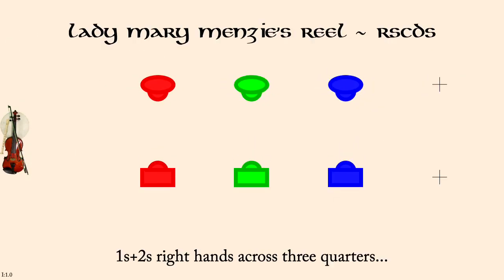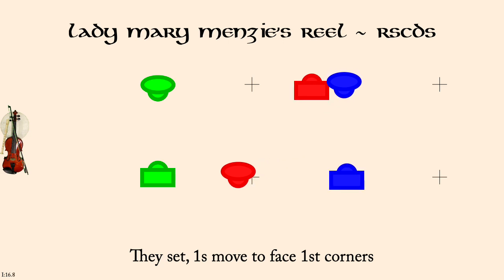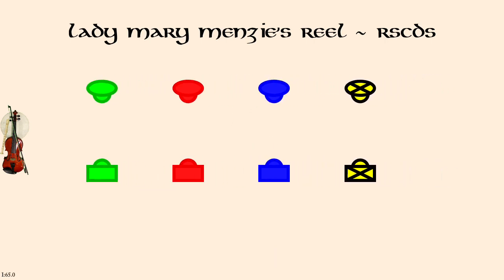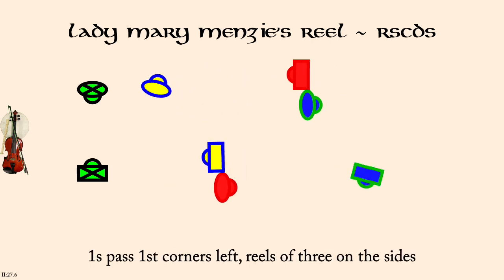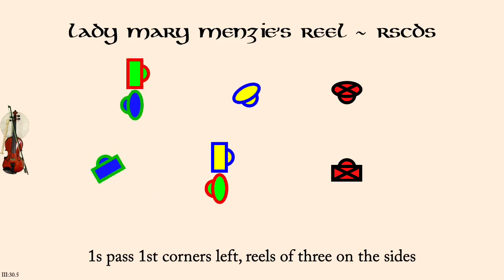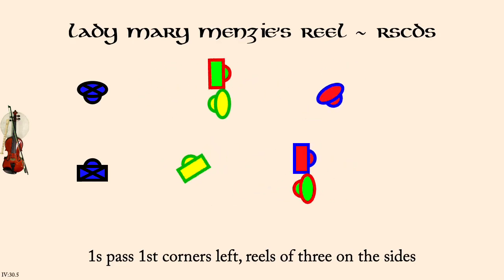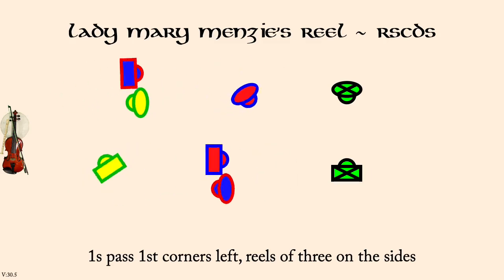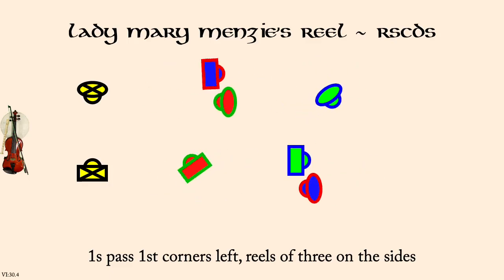Lady Mary Menzies Reel ~ RSCDS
Lady Mary Menzies Reel is a Scottish Country Dance found the Castle Menzies Register of Dances from 1749, and interpreted by the RSCDS in 1931. It is a proper 3 couple dance in a 4 couple set.

(as transcribed by Jim Healy)
    1st pair goes cross hands round with the 2d pair then back again
    & casts off, then the 1st woman and the 1st man leads up and sets
    to the 2d pair then leads down and sets to the 3d pair; then the 1st
    woman turns the 2d man & sets to her partner, then turns the 3d
    man and sets again to her partner who was doing the same on the
    woman's side: then reels at the sides, & falls into their places.